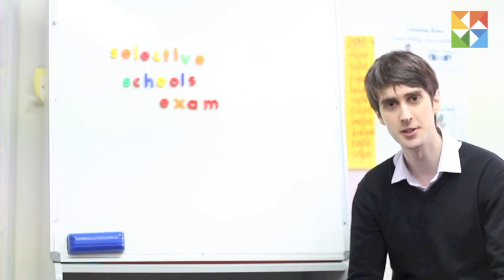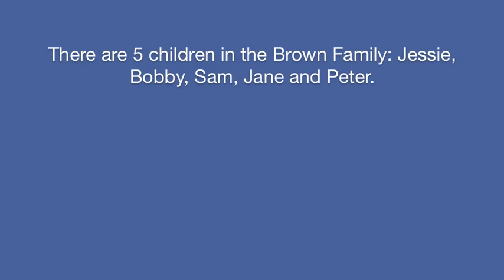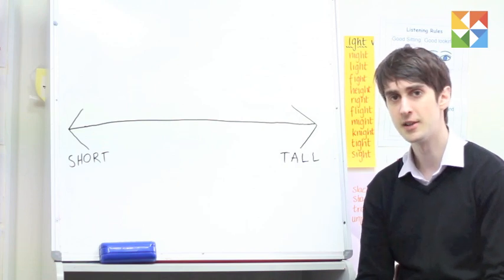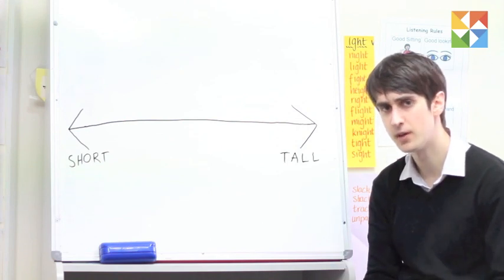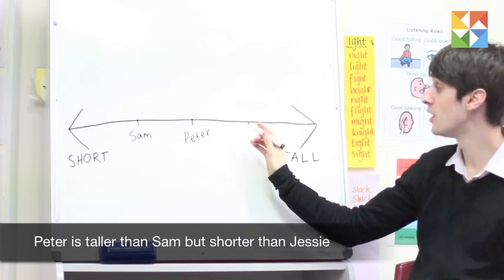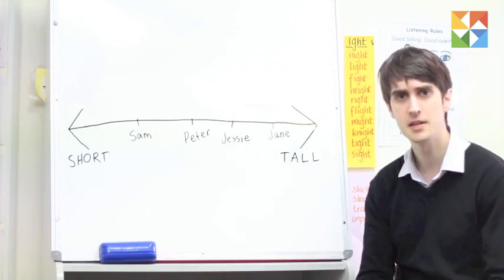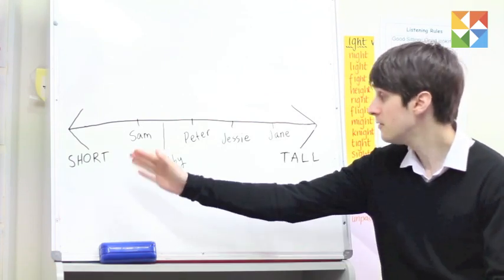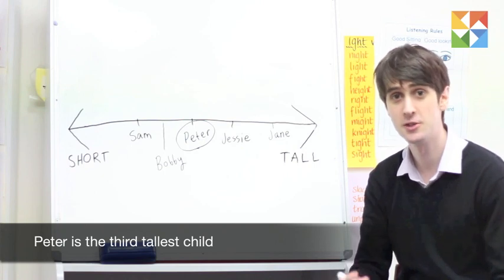Selective Schools Test Practice Question - Ordering Information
A short tutorial to help you answer those challenging tallest to shortest questions that commonly appear on the selective schools entrance test and various scholarship exams.

We've created a FREE 5-week selective preparation course to help give you a boost in confidence that you can sign up RIGHT NOW!

Alternatively, complete your free online assessment in order to start a free 7 day online trial of our classes

Good luck with your test preparation!